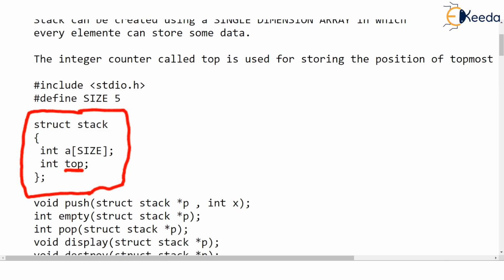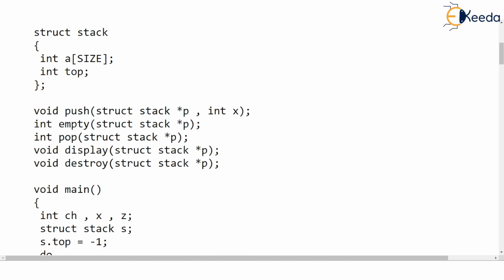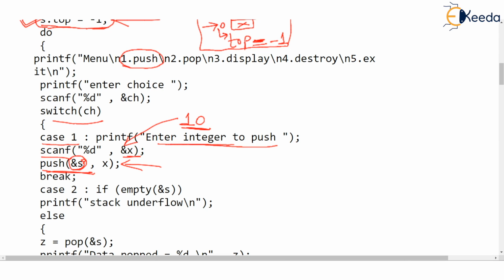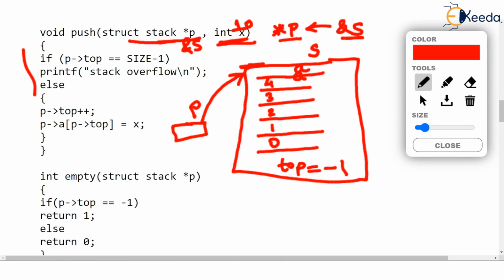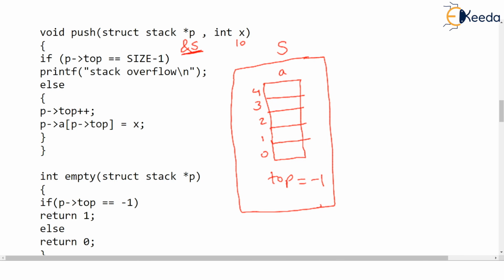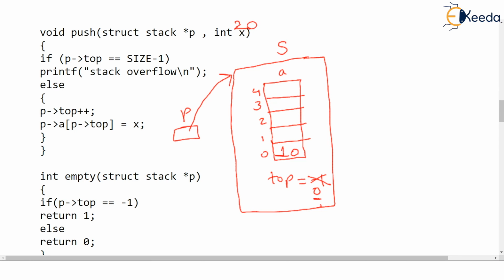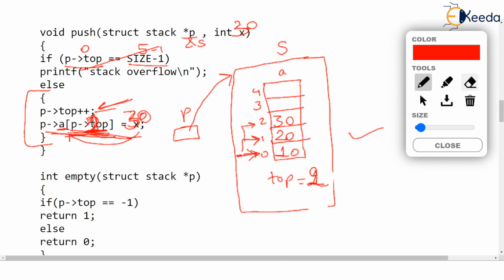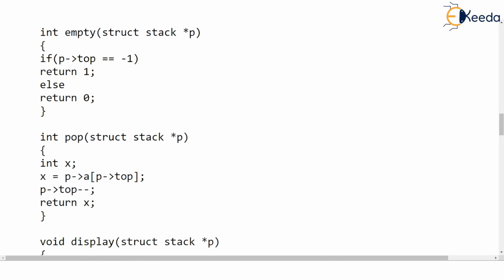Stack using Array Part | Stack and Queue | Data Structure Using C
Welcome to the exciting world of stacks! This series takes you on a journey to master stack implementation using arrays in C. By the end, you'll be equipped with the knowledge and skills to build efficient and versatile data structures.

In this first video, you'll:

Dive into the fundamental concept of stacks and their LIFO (Last In First Out) behavior.
Learn how arrays can be used to implement stacks effectively.
Explore the core operations of push and pop, implemented with code examples in C.
Understand how to check for stack overflow and underflow conditions.
Discover real-world applications of stacks in various programming contexts.
Here's what you'll gain:

Solid understanding of stack operations and their implementation using arrays.
Practical coding experience with push and pop functions in C.
Ability to handle potential errors like overflow and underflow.
Confidence to apply stacks in your own C programs.

 / ekeeda

 / ekeeda_official

 / ekeeda_official